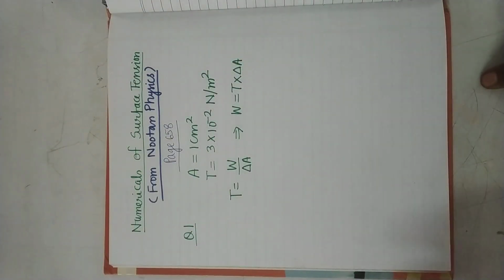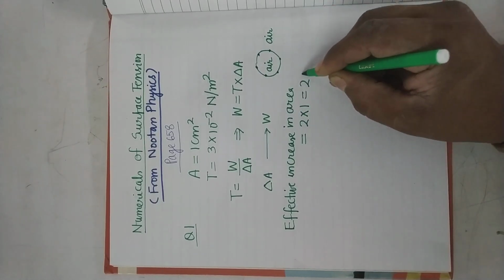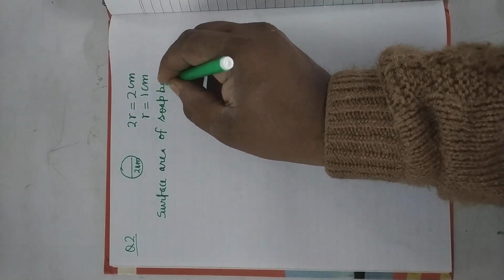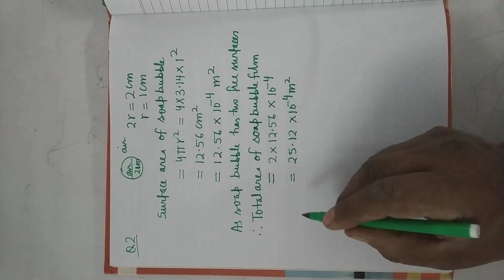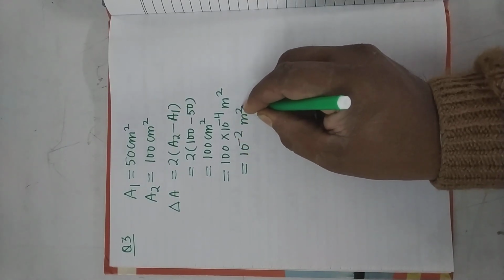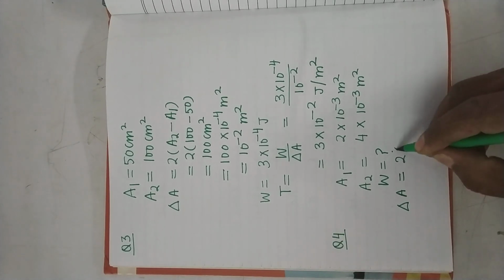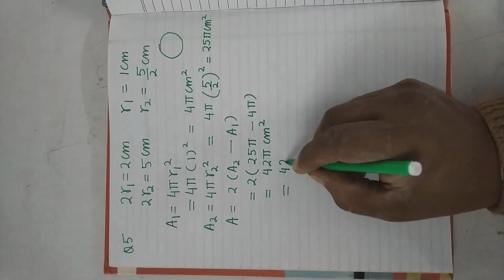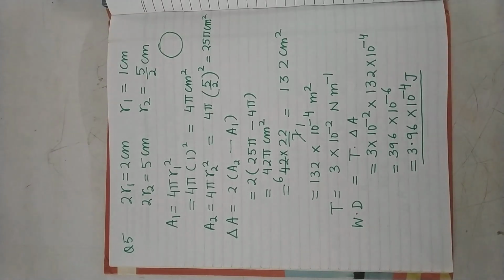NUMERICALS OF SURFACE TENSION//PART 1